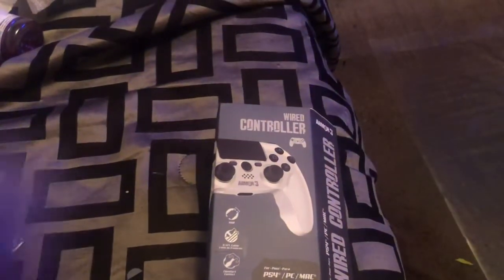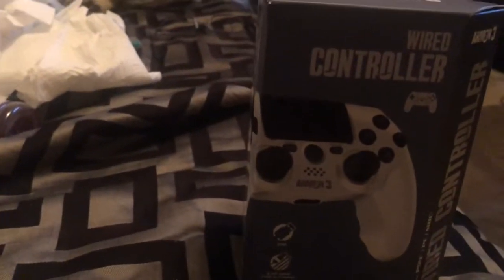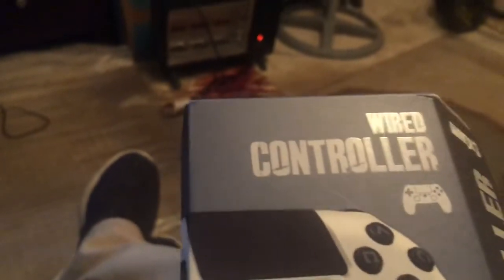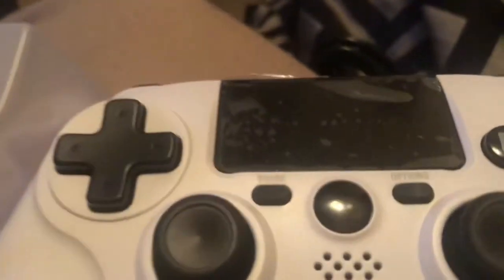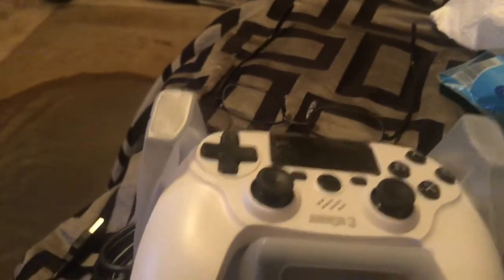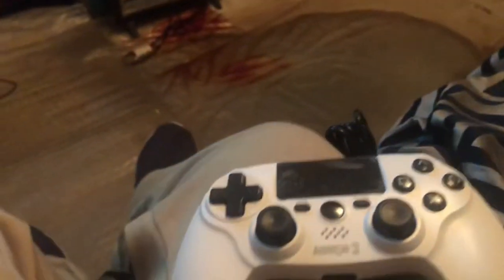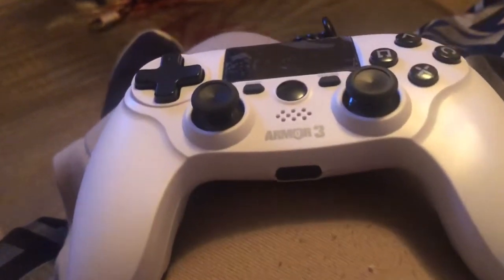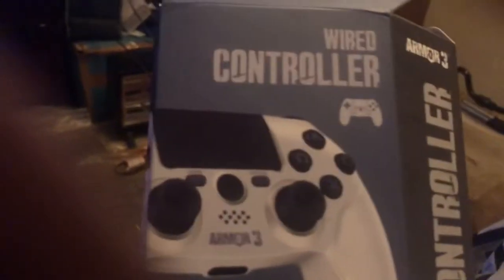PS4 Wireless controller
First unboxing video hope you enjoy